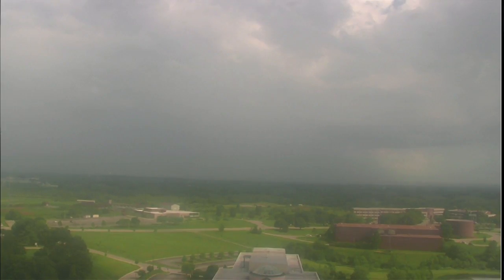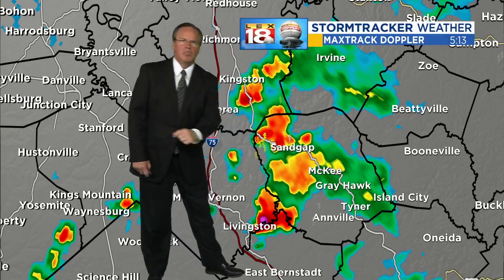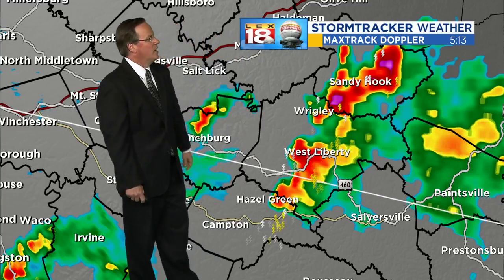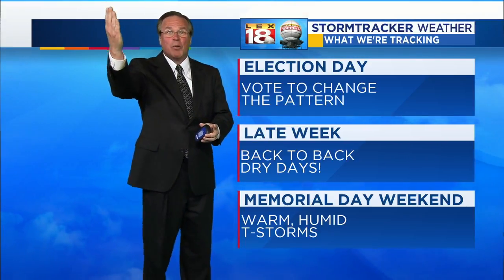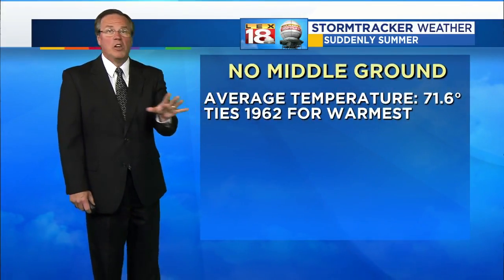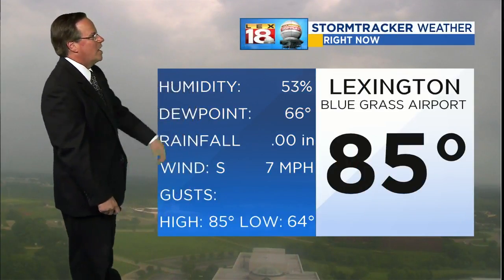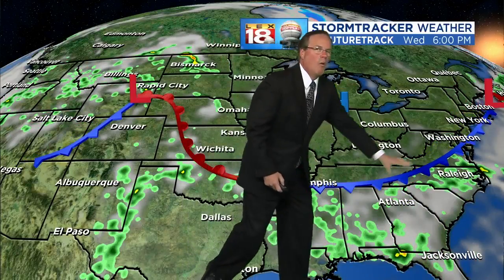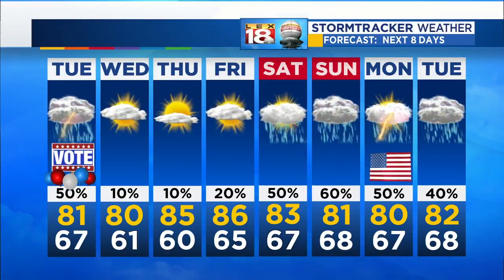Weather At 5: May 21, 2018